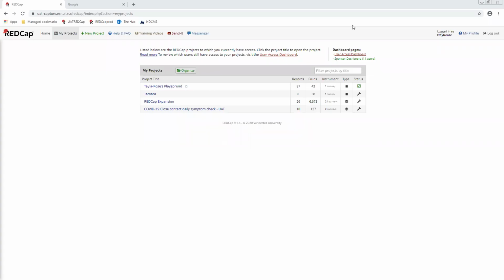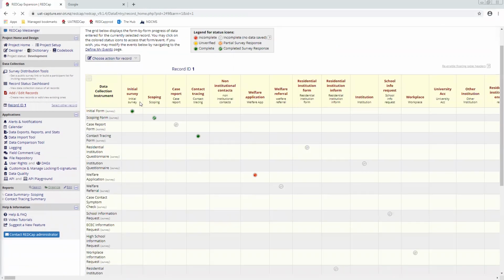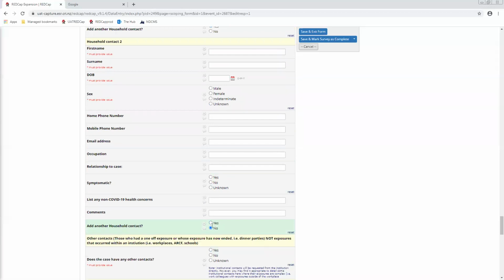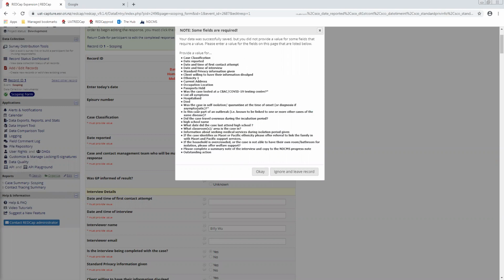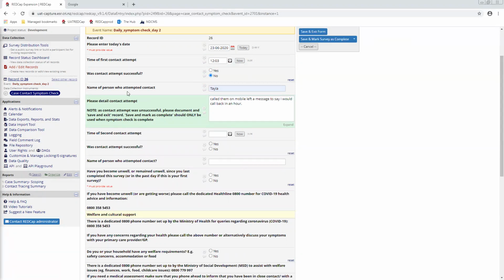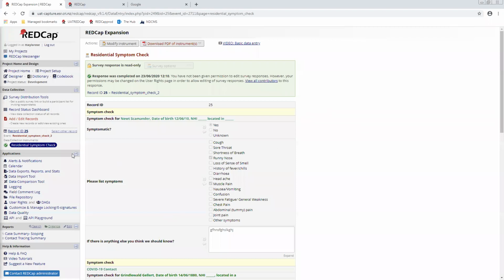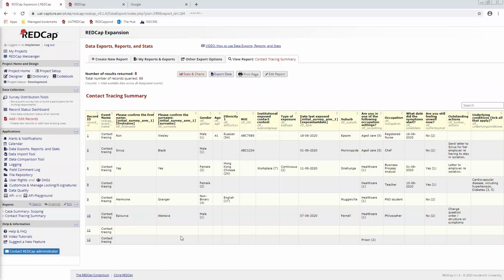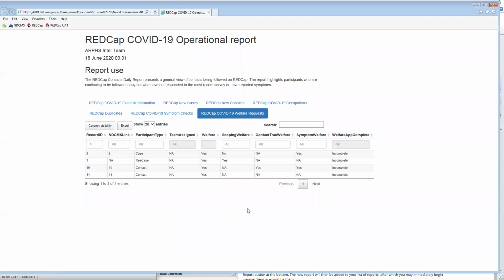REDCap overview for Ops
This gives a general overview of the REDCap expansion forms , processes and reporting. This was made for ops leads but will be useful for anyone who hasn’t been at the REDCap training sessions.